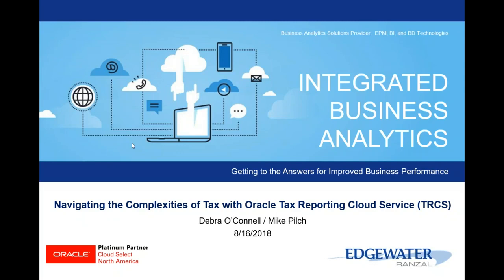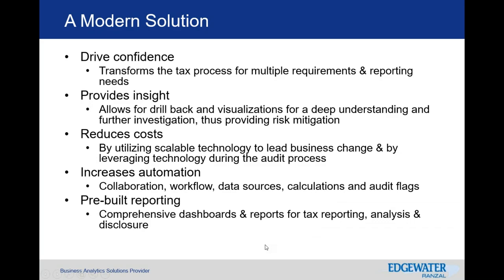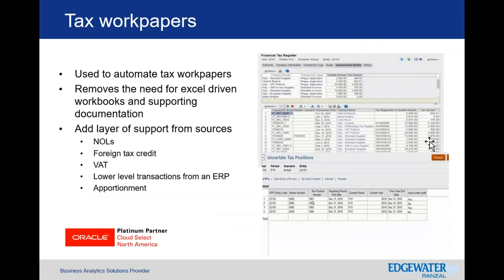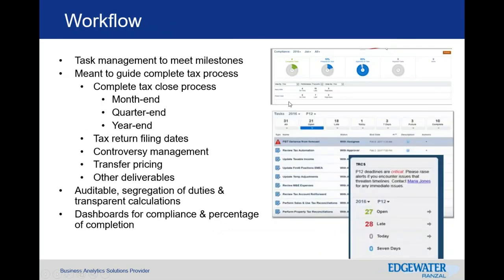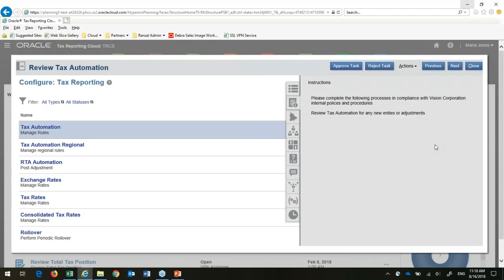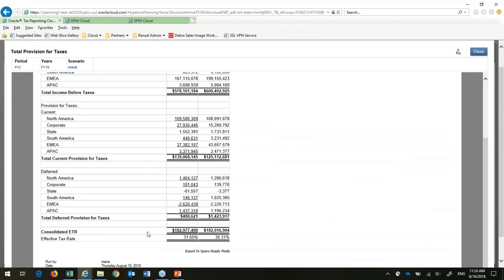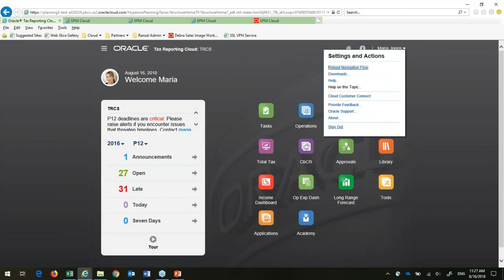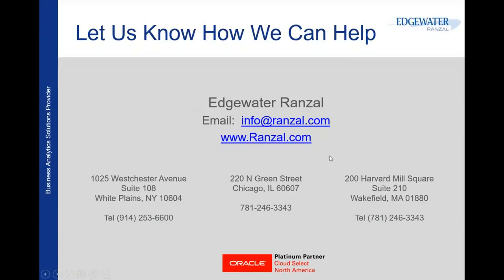Navigating the Complexities of Tax with Oracle Tax Reporting Cloud Service TRCS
There are many complexities and evolving issues that impact corporate tax departments such as net operating losses (NOLs), uncertainties, apportionment, GAAP to Stat, and country-by-country reporting (CbCR). Oracle Tax Reporting Cloud Service (TRCS) delivers a tax-owned solution to address these problems and allow organizational accounting and tax departments to collaborate efficiently without over-reliance on finance or IT with respect to their key tax reporting processes.

View this webinar to gain a better understanding of the features and functions of this enterprise technology and witness the value provided to corporate tax departments using a completely integrated, comprehensive tax data and process improvement platform. You’ll see how TRCS works with Oracle, Hyperion, and non-Oracle finance systems to provide:

- Book and tax reporting in one system
- Tax provision and country-by-country reporting
- Workflow
- Integration with key business processes
- Elimination of spreadsheets

See how, with the adoption of Oracle TRCS, you’ll build an effective, efficient, and transparent corporate tax function to better navigate the complexities of tax.

Webinar recorded on 8/16/18, hosted by Debra O'Connell & Mike Pilch